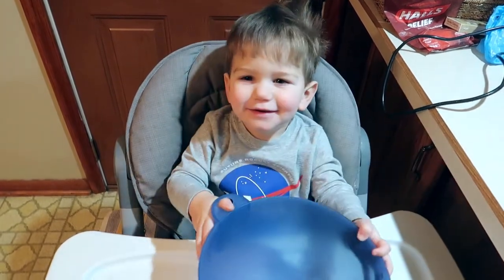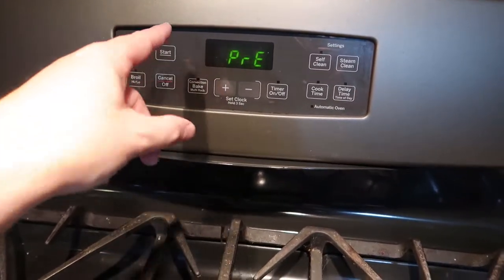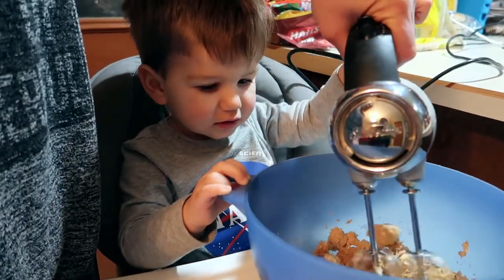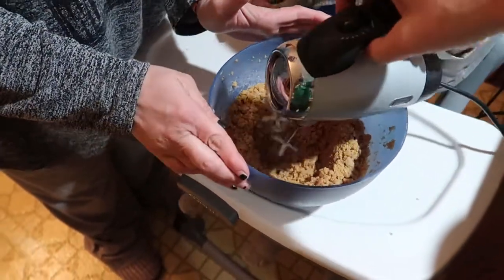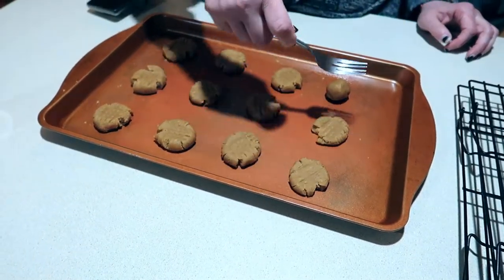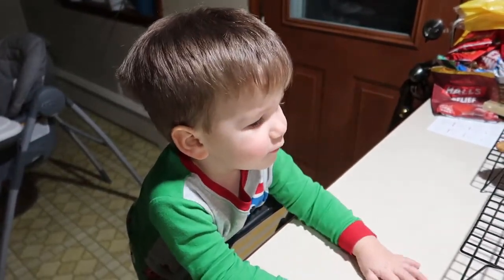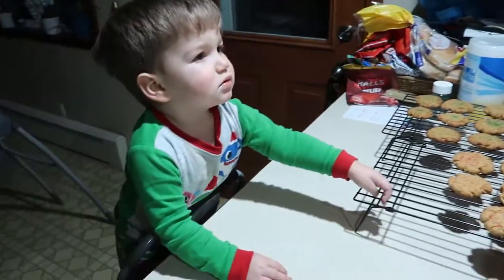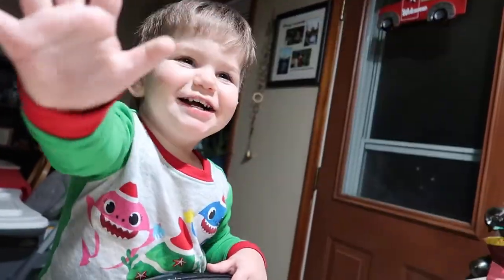Lincoln's helping bake some Christmas cookies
With only a few more days until Christmas, Lincoln helps us make some cookies for Santa (and mommy). Come join us, won't you?

Jonathan Palo